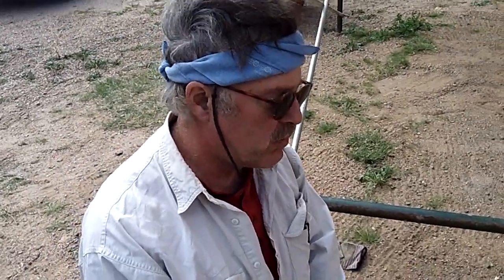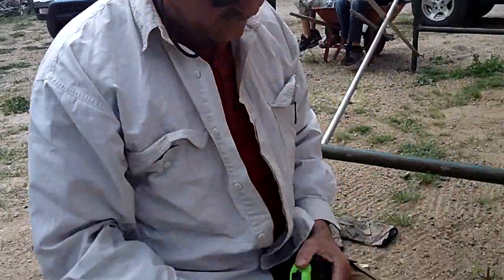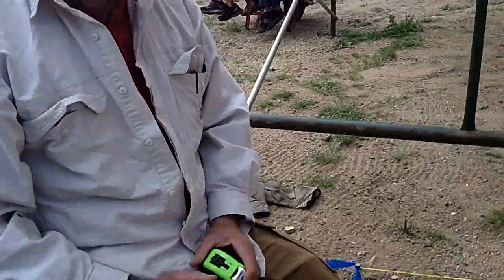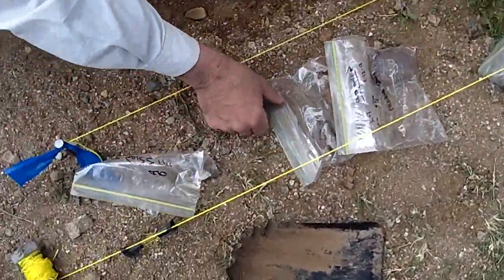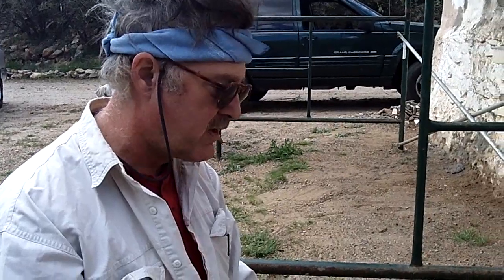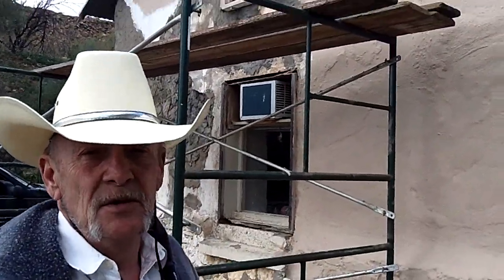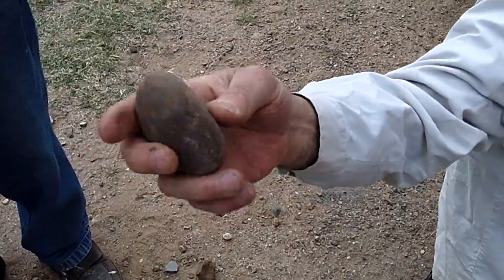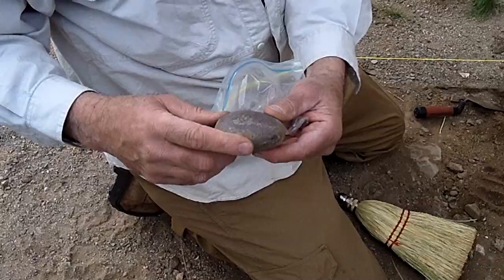Flint Mission 21212